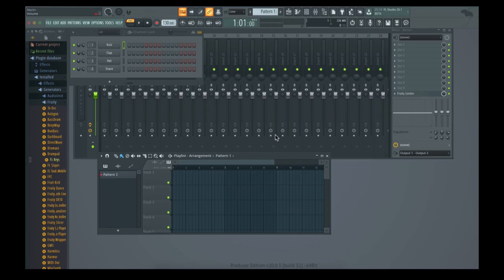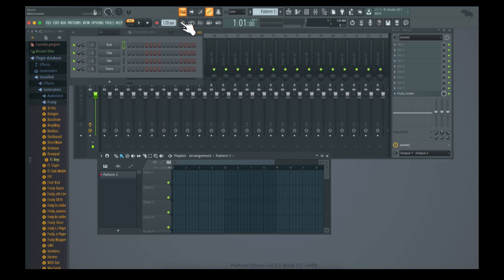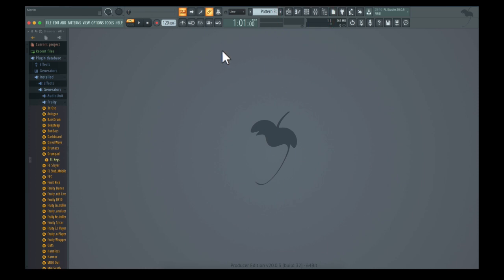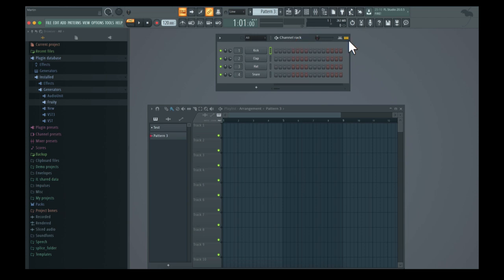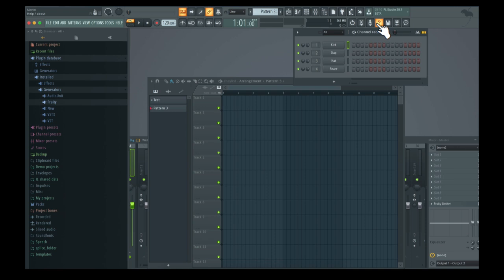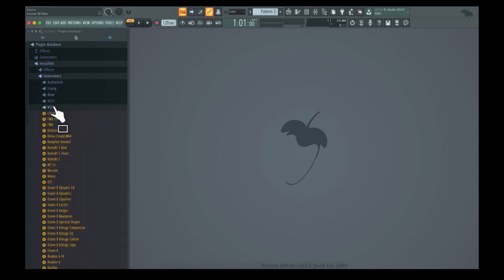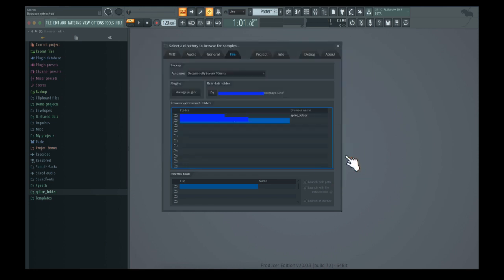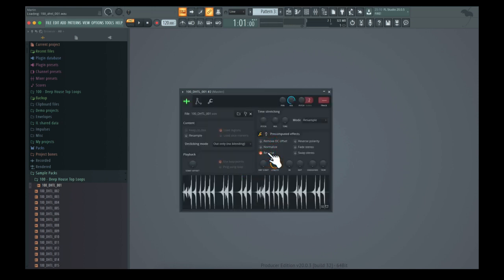fl studio chapter 3